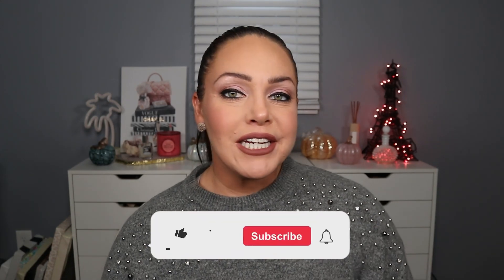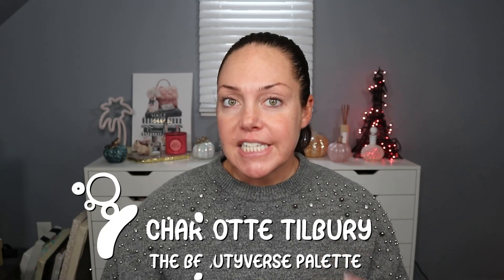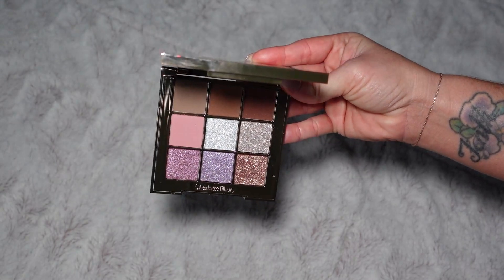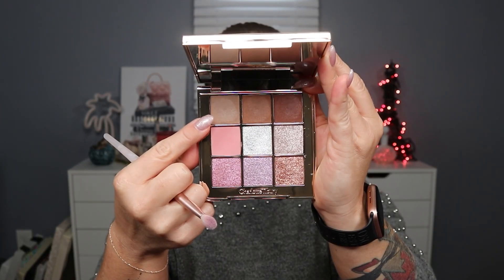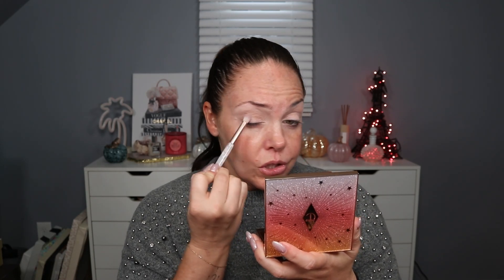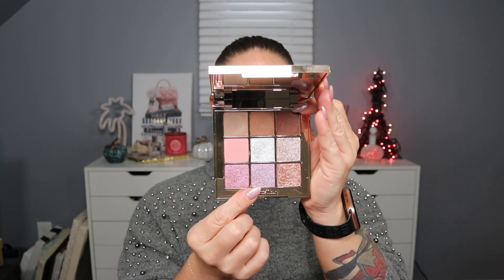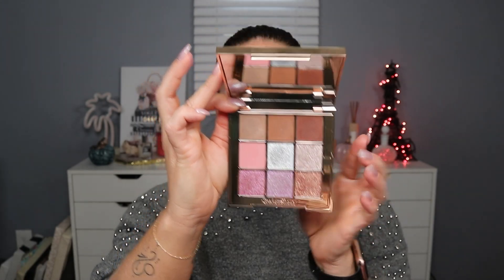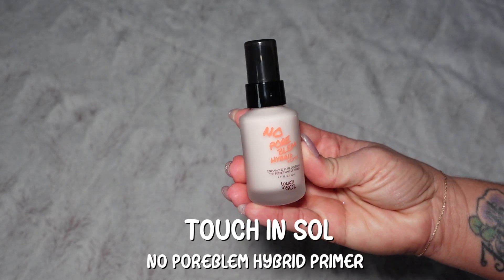Level Up Your Makeup Game with New Products: Charlotte Tilbury, LYS, NARS & More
The new holiday release from Charlotte Tilbury plus items I received at Sephoria gets put to the test. I Might have had a fail but think I found some good items.

LET’S CONNECT